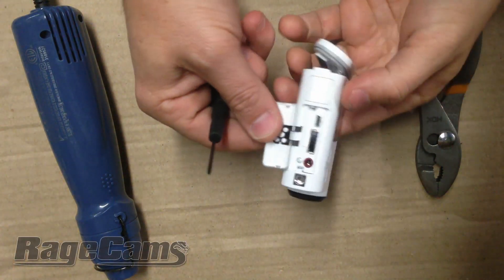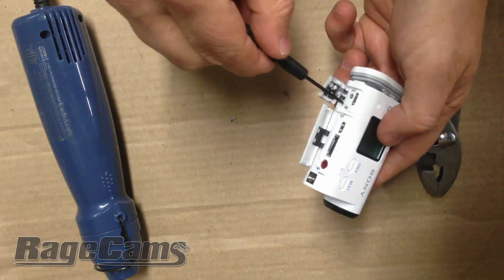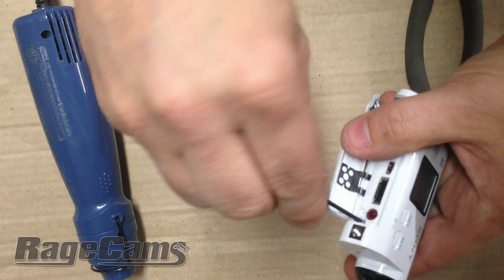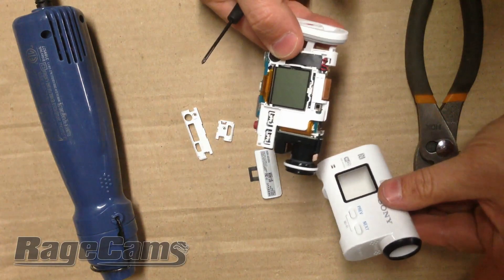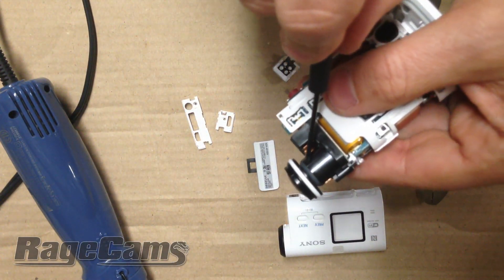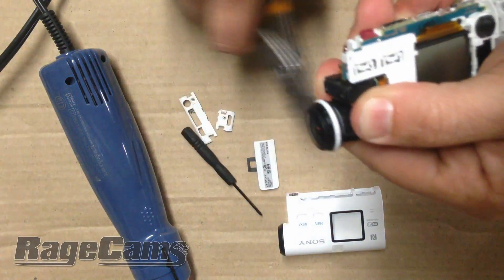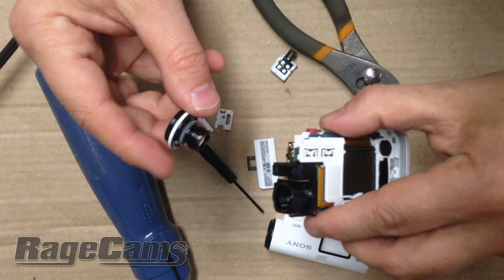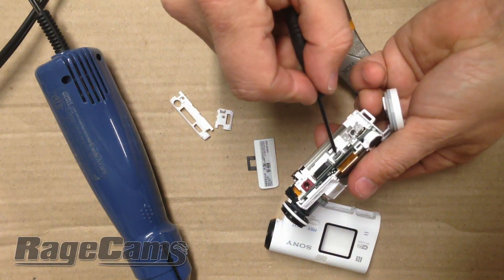Sony HDR-AS100VR AZ1 x1000v as10 as15 as20 as30 as50 RageCams Flat Lens Modification & night vision.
In this video, we swapped the stock lens out for the 5.4mm rectilinear flat lens.

This is how to change the lens out of your Sony HDR-AS100VR, AS100V, AS10, AS15, and AS30 wifi camera.